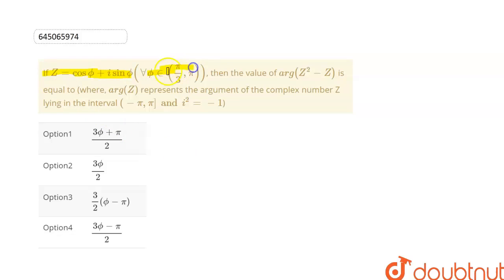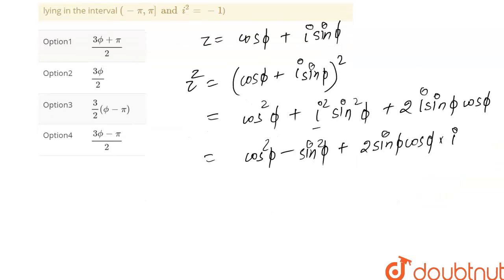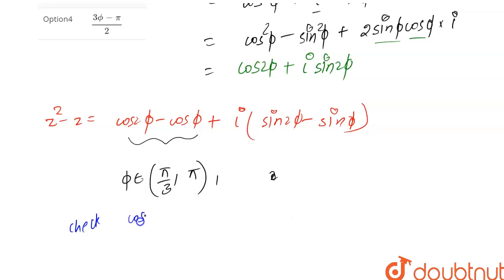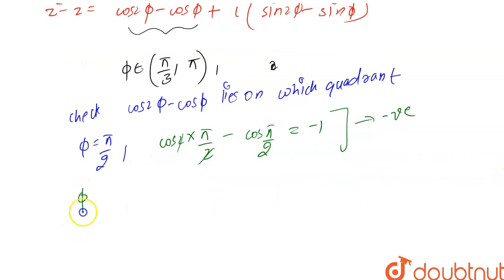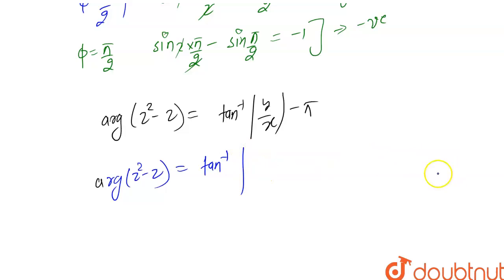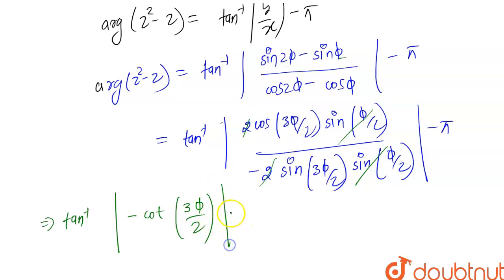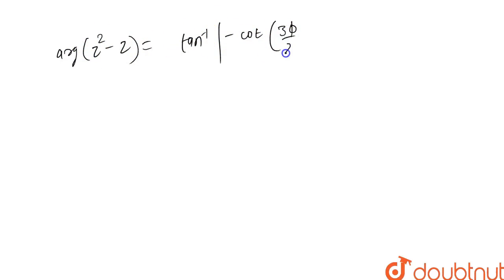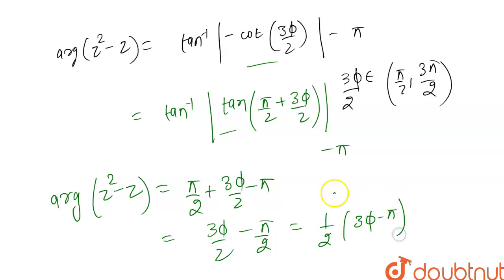If Z=cos phi+isin phi(AA phi in ((pi)/(3),pi)), then the value of arg(Z^(2)-Z) is equal to (wher...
If Z=cos phi+isin phi(AA phi in ((pi)/(3),pi)), then the value of arg(Z^(2)-Z) is equal to (where, arg(Z) represents the argument of the complex number Z lying in the interval (-pi, p and i^(2)=-1)
Class: 12
Subject: MATHS
Chapter: NTA JEE MOCK TEST 57
Board:NEET

👉 Have Any Query? Ask Us.